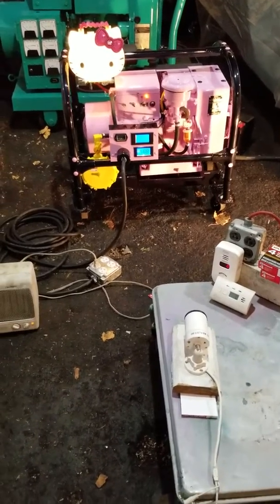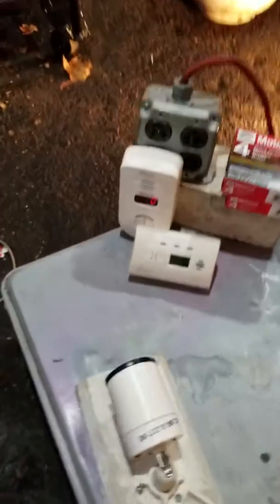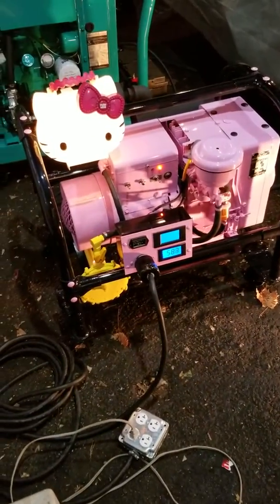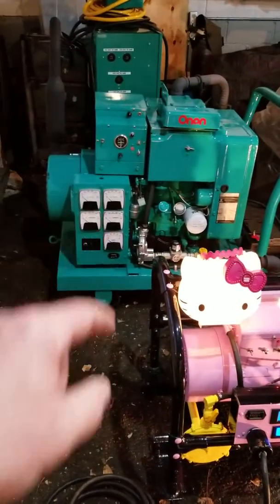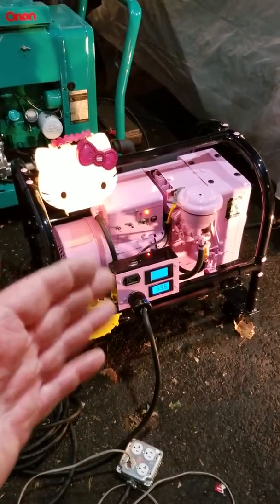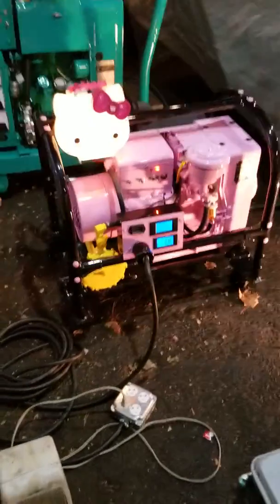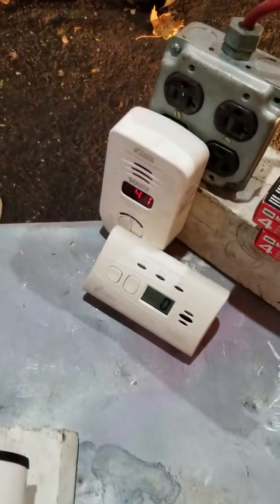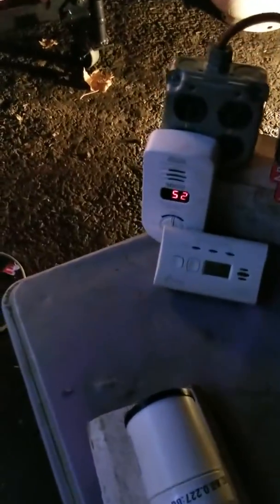Hello Kitty CO Testing On Propane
This video is part of a series of videos for testing carbon monoxide level build up in an enclosed 5,200 cubic foot garage and if fully documented on the Smokstak Onan forum. This test specifically focuses on propane and I'm running an Onan 2.5 AJ generator.